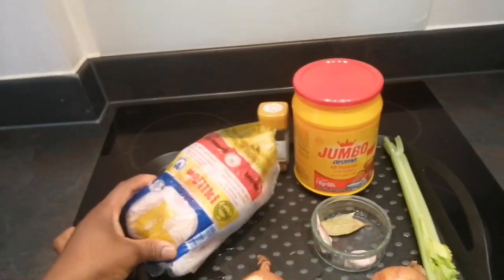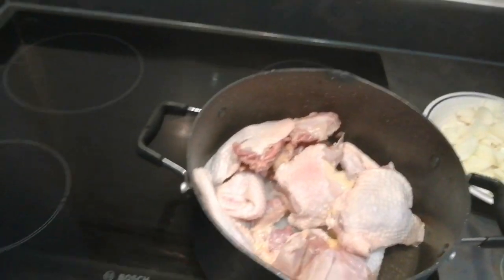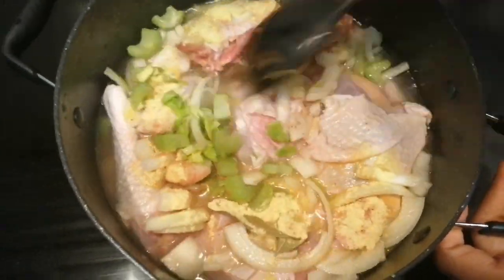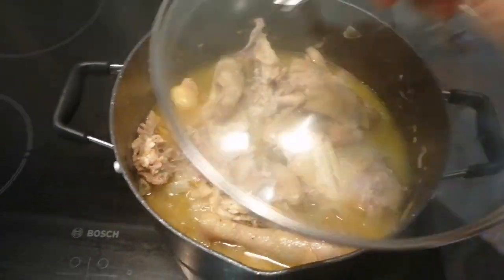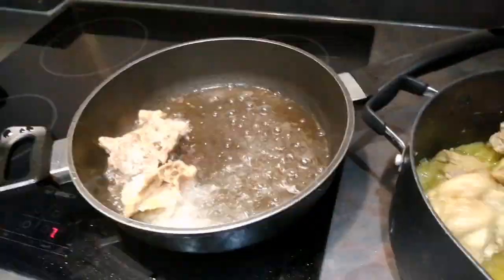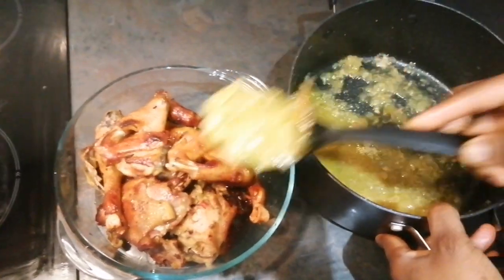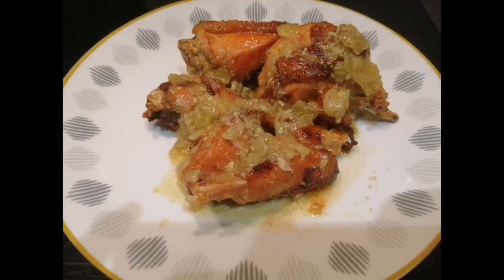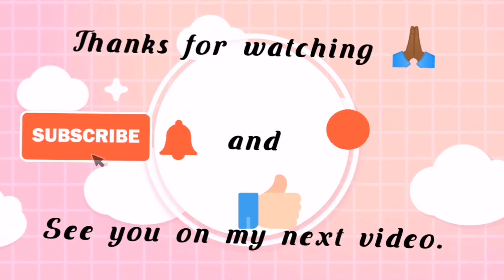FRIED HARD CHICKEN / SOSO YA MAKASI BAKALINGA (CONGOLESE STYLE)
Hello! Beautiful people, I hope my video meet you well🙏🏾 today I brought to you fried hard chicken recipe. Please stay turned and let get started...

Ingredients:

Hard chicken (any type of hard chicken).
Oil.
2 garlics.
Celery.
2 onions.
Nutmeg.
Jumbo powder for seasoning (you can use different powder seasonings zs well rather than Jumbo).
Bzy leaves.

Preparation:

 Step 1.

Chop the chicken in peaces, place them into a cooking pot, add 1/2 cups of water, the chopped onions, Celery, bay leaves, jumbo, garlics and nutmeg and mixe them little bit to allow the seasonings mixed with chicken and water then cover up the lid and let the chicken to boil for approximately 40 minutes.

Step 2.

Keep on coming back to check the chicken if there are soft enough and make sure the soup is reduced to a level where you can have a little soup into the pot, when you notice the chicken is boiled enough and soft then pour oil into a pan, allow the oil to cook and start frying the chicken.

Step 3.

When finished frying the chicken, place them in a dish and add a bit of onions soup from the pot you boiled the chicken.

That is it 👍🏾 lovely, tasty and healthy recipe.